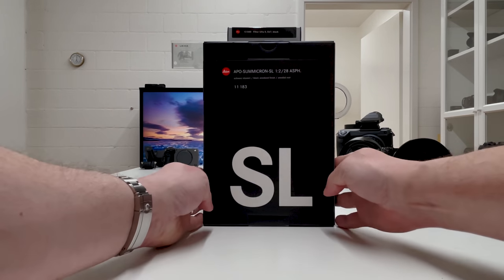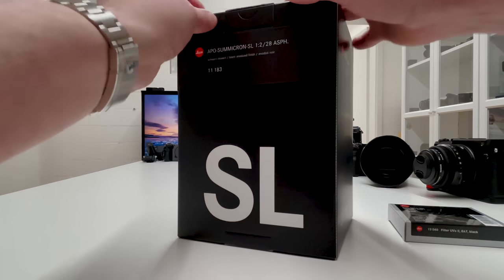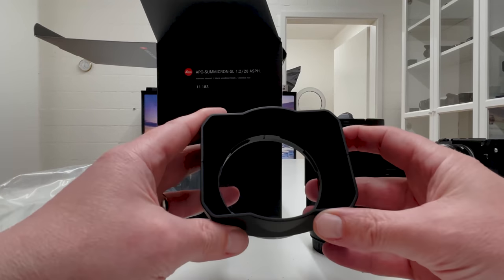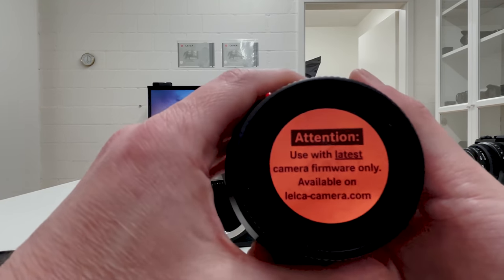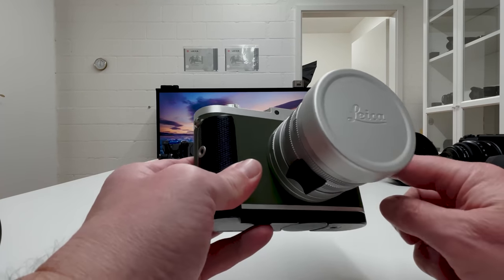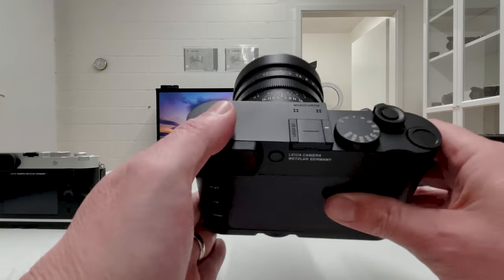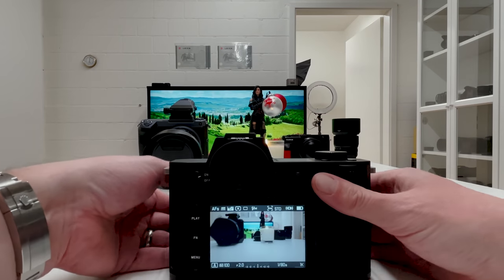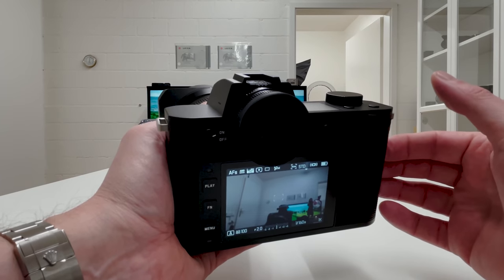The NEW APO-SUMMICRON-SL 28mm f/2 ASPH Lens | Autofocus Test & First Thoughts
The Leica SL family has a new member, namely, the brand-new APO-SUMMICRON-SL 28mm f/2 ASPH. In this video I am sharing my first thoughts on the lens and I also provide autofocus tests including focus tracking under bright and low light conditions.